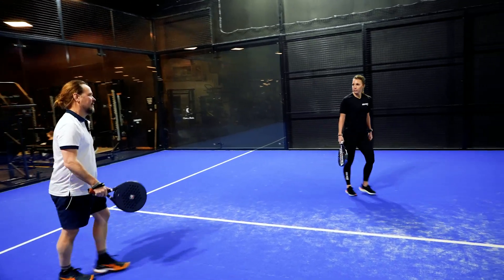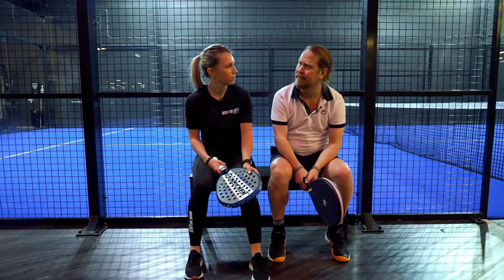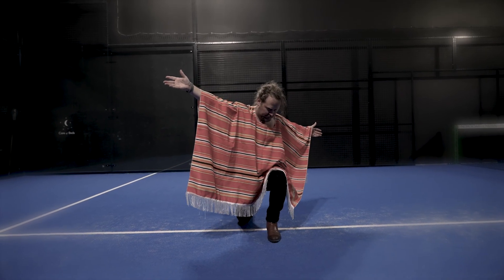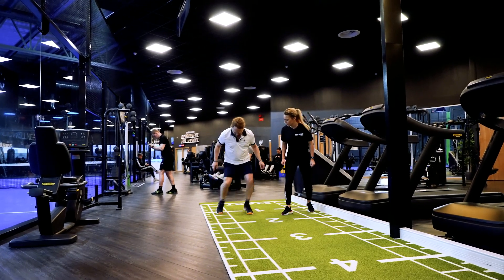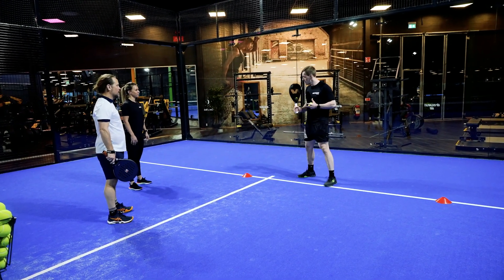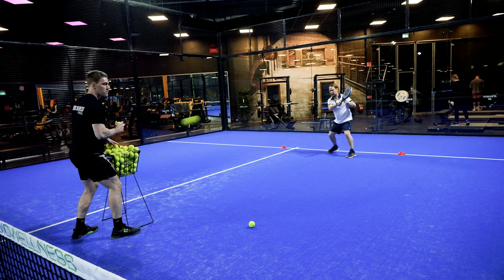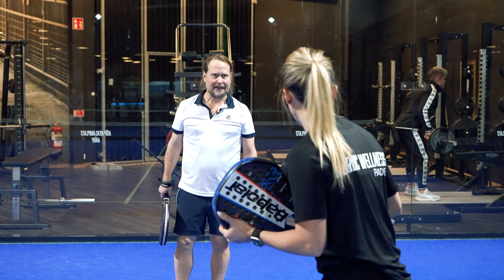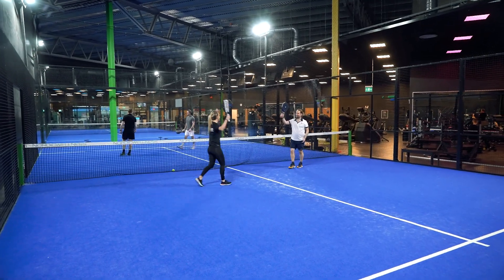Padel Fit - FOOTWORK practice turns in to MEXICAN DANCE!!!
To be a better padel player it's important to have good technique, to understand the game tactically but also to have a good, strong fit body. Jesper has a long way to go to be super fit for padel, but luckily he gets help and good advice from Sofia and her colleagues at Nordic Wellness.